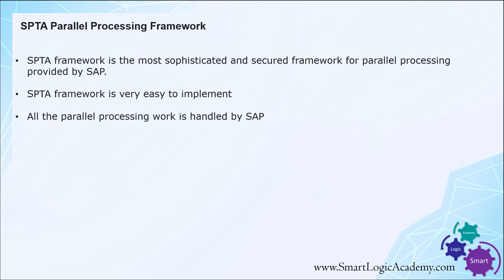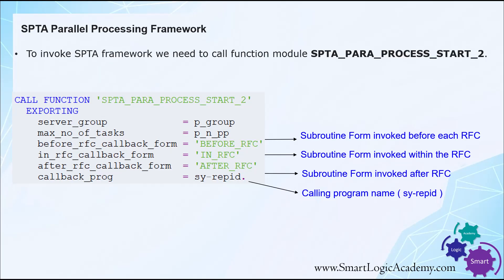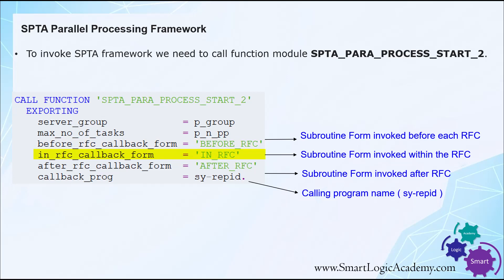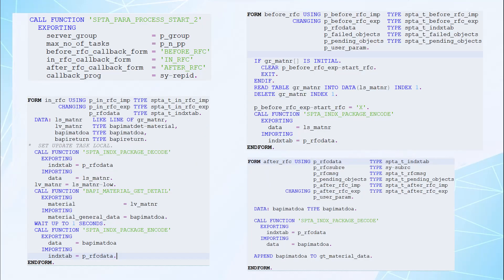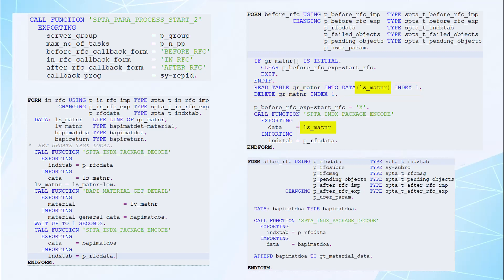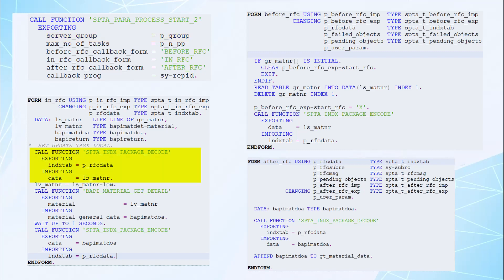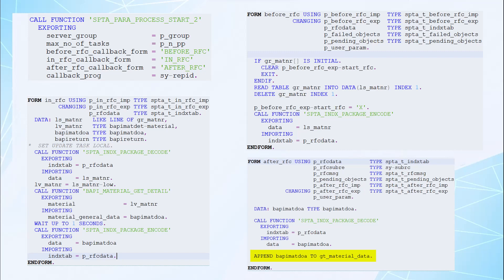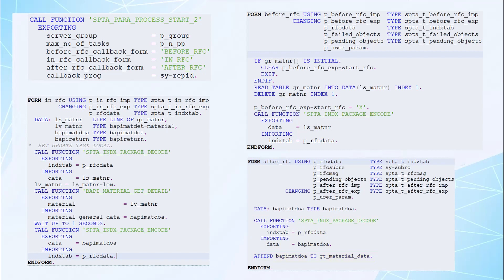SAP ABAP parallel processing 4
Join our online courses and become a master of SAP ABAP.
Invest in yourself at less than the cost of a pizza.

Trial ABAP system with HANA database on Cloud Platform (BTP)